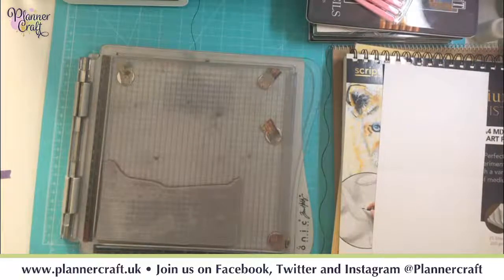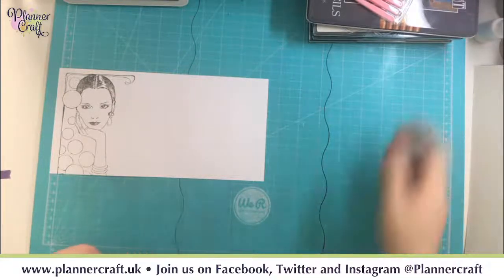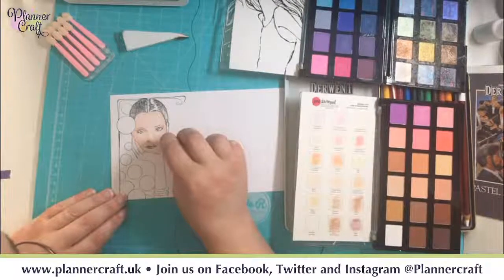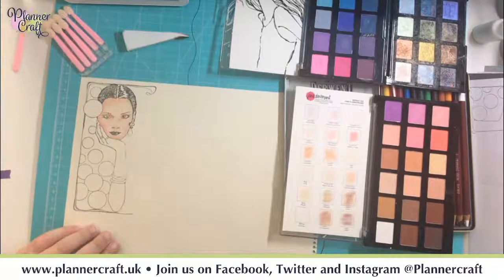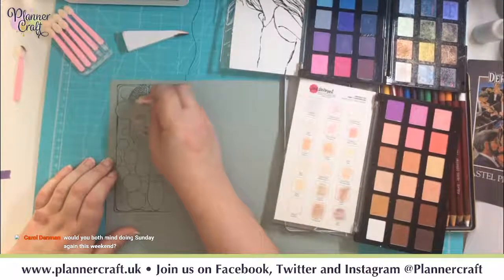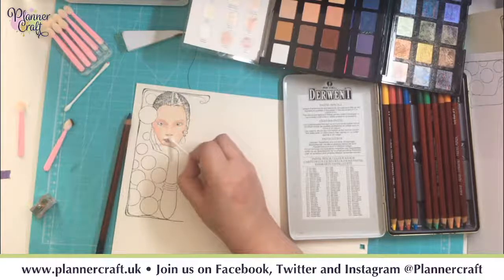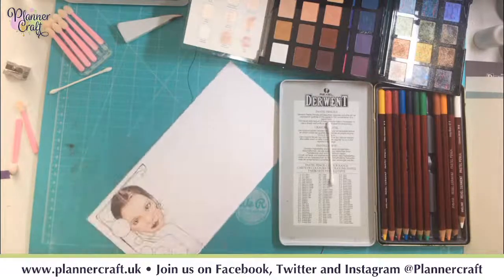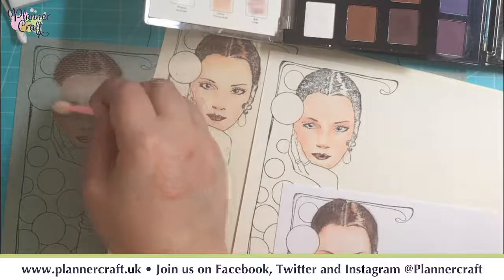sponsored Colouring with pastels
Colouring with pastels

In this video, Natalie shows you how to use pastels to colour faces; breaking the process down step by step for beginners.

Materials used:
Jane Davenport Pastel Palettes (one set of which I was lucky enough to win, the other were gifted to me from my Mom)
Derwent Pastel Pencils
Eye shadow applicators (cheap multi-pack are fine for this)
Firm Make up or foam sponges
Lady stamp: Chocolate Baroque: Beauty is in the Eyes provided as part of my DT role